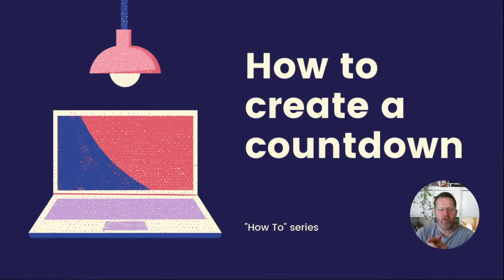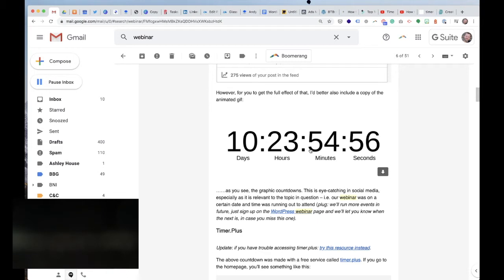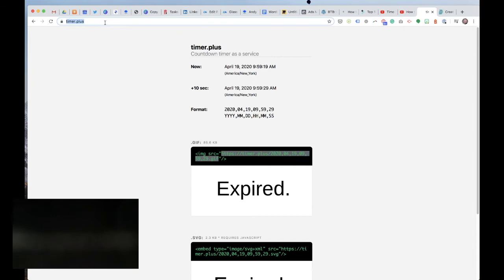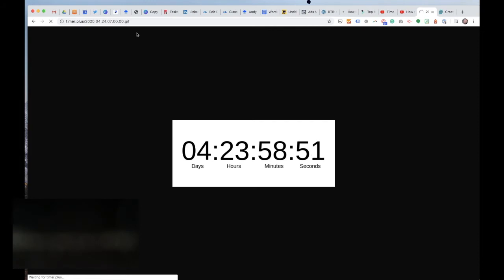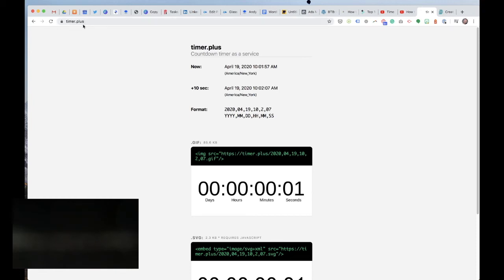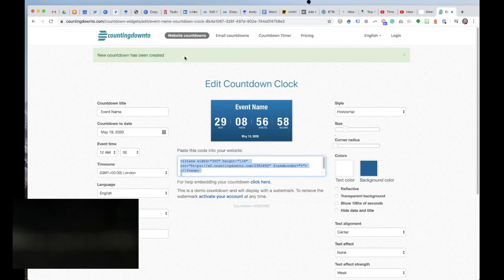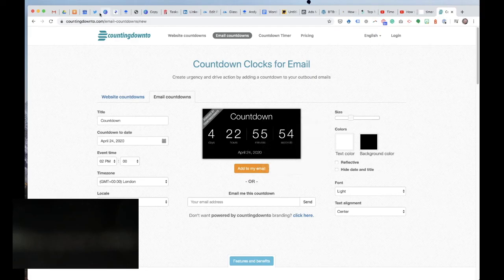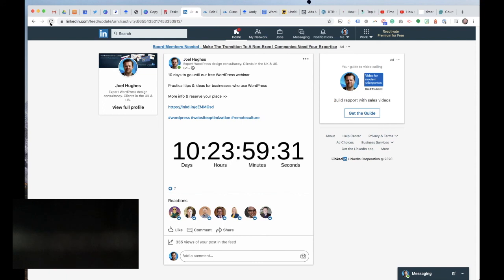How to create an animated countdown image gif for email newsletters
In this video I show how you create an animated countdown image gif for email newsletters.

With email, you can't use javascript etc, so you need to use more primitive technology i.e. animate gifs!

I tend to prefer the timer.plus, it's cleaner and also shares well on LinkedIn (I mentioned this in the video). However, the service seems to become unavailable - perhaps the hosting is not great.

So, as an alternative, I also mention which is also a great service. These guys also offer you a facility to do a website countdown as well (i.e. using more advanced stuff than primitive animated gifs). Note: the only issue I had here was that for some reason, LinkedIn just didn't like the countdown gifs it produced; worked fine in Twitter though and just about in Facebook (I think facebook classed it as a video which you had to play).

Joel